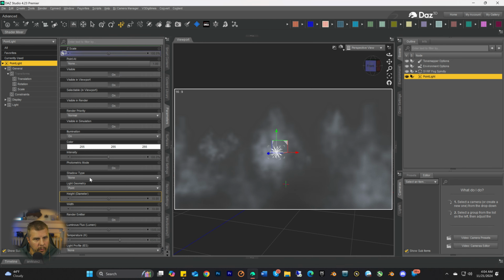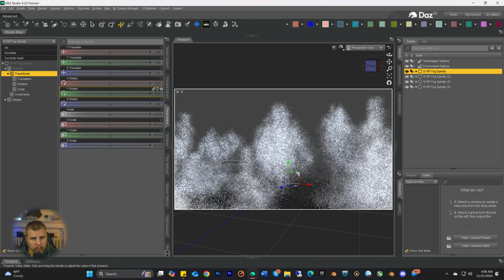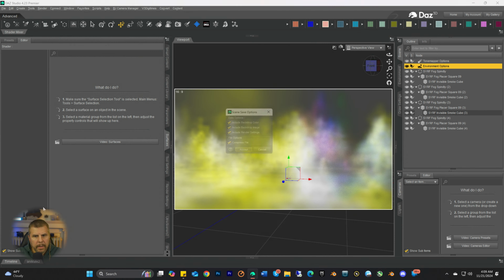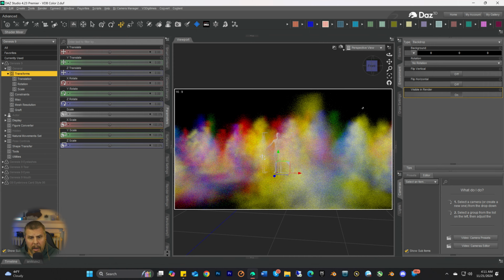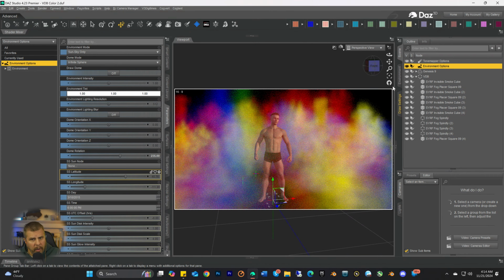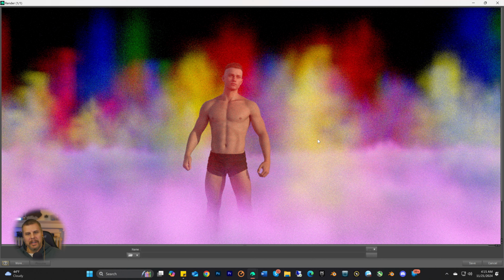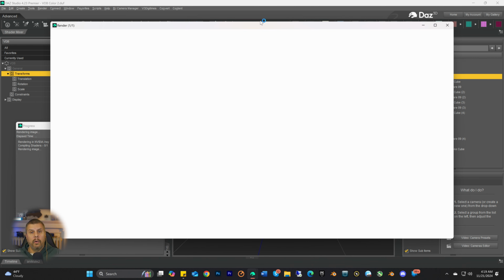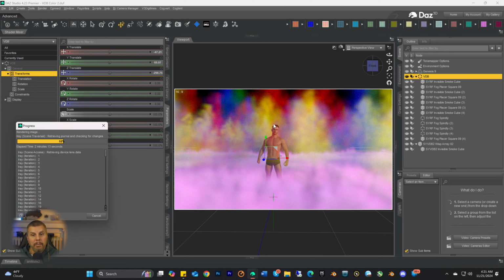How to Color VDB Fog in Daz Studio: Multi-Colored VDBs Without Lights | EZ3DTV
Color VDB fog and smoke in Daz Studio without planting point lights: stack several VDBs, give each its own color with the scattering multiplier, fix washed-out color, and clean up cut-off fog with relative density.

Chapters:
0:00 Intro: coloring VDB fog
0:30 The old way: point lights inside a VDB
2:30 The new way: several VDBs in one scene
4:00 Coloring each VDB with the scattering multiplier
5:30 Fixing washed-out color: environment and black backdrop
7:00 Adding a Genesis 9 figure for scale
9:30 Grouping the VDBs and pushing them back
10:30 Lighting with dome rotation
11:00 Adding a colored ground-level VDB
12:00 Test render at 1920x1080
13:30 Fixing cut-off fog with relative density
15:30 Density tips and colored fire VDBs
18:00 Wrap-up

RexRed shows you how to achieve multi-colored VDBs in Daz Studio